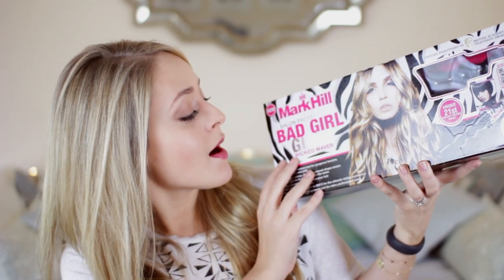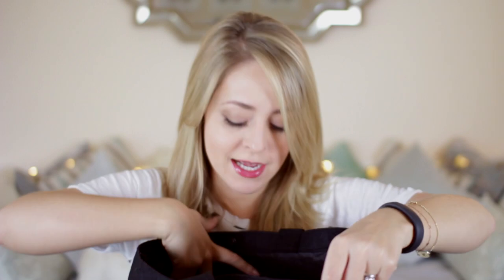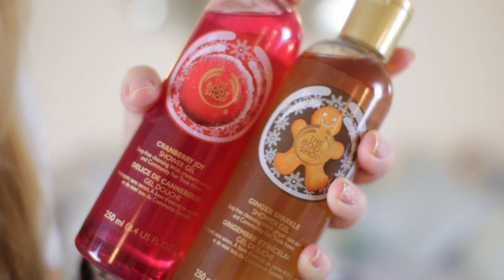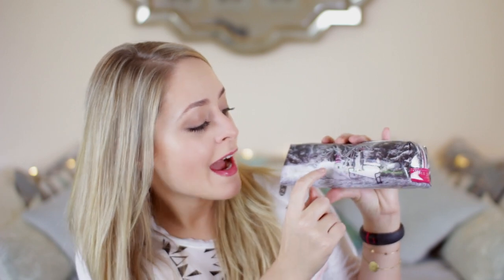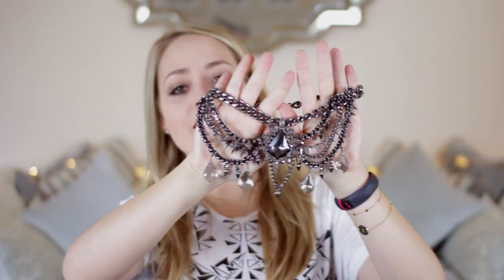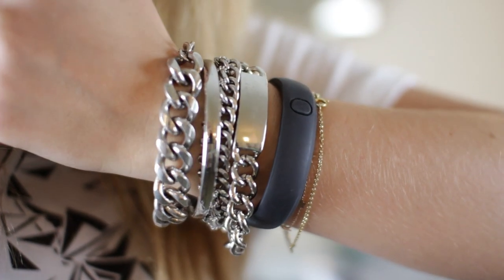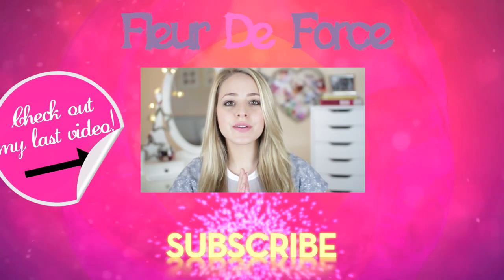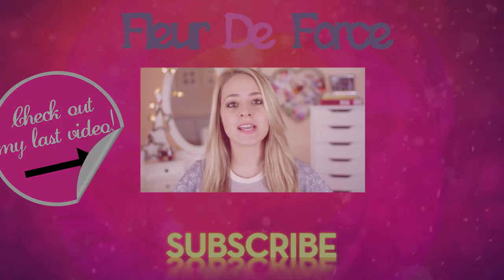Winter Sales Haul! | Fleur De Force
Check out some of the beauty & fashion bargains I picked up in this year's Christmas sales!

John Lewis Rusty Keys: No longer online
Zara Necklace: Not online but still in shops.

T Shirt: Sandro
Makeup:
Giorgio Armani Luminous Silk Foundation
Ellis Faas Concealer
Charlotte Tilbury Sex on Fire Blush
Charlotte Tilbury The Sophisticate Eyeshadow Palette
Rimmel Scandal Eyes Kohl Pencil in Black
Charlotte Tilbury Mascara
L'Oreal GlamShine Stain Splash in Romy